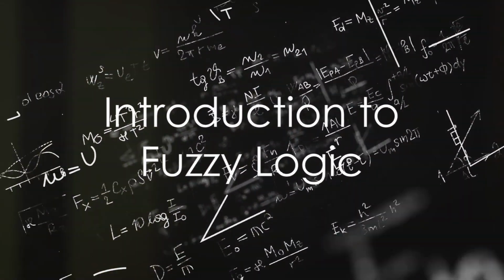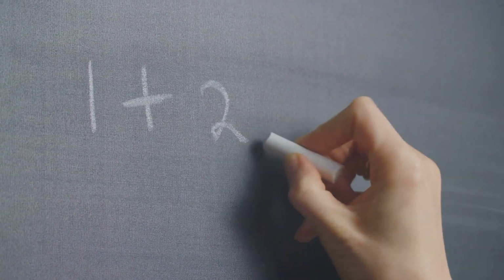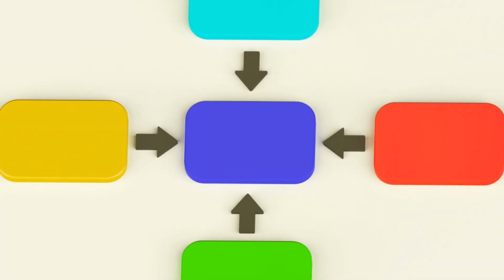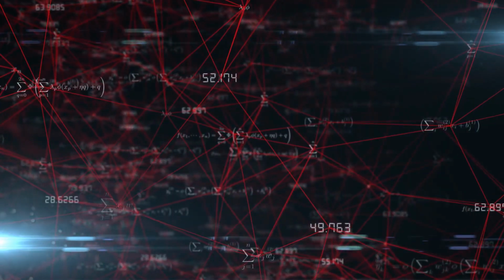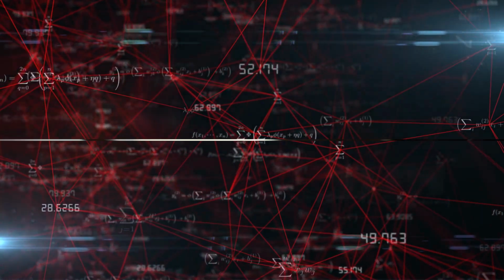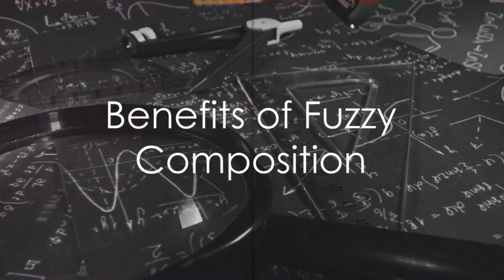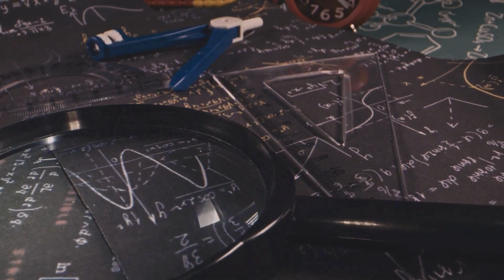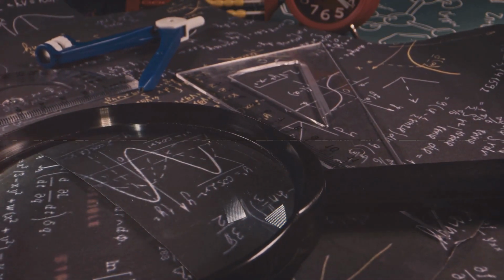Fuzzy Composition - Max-Min and Max-Product Composition